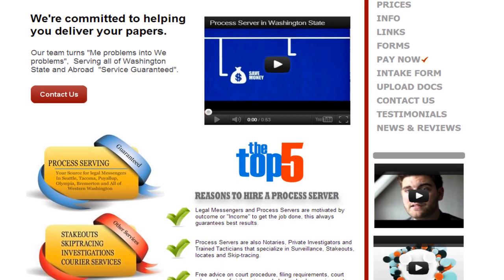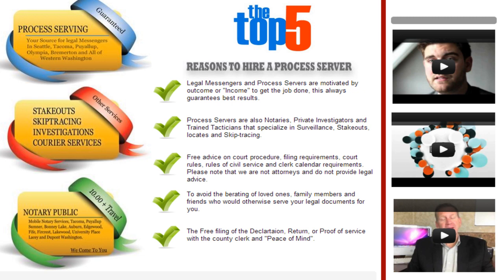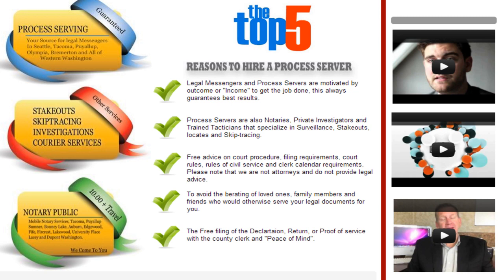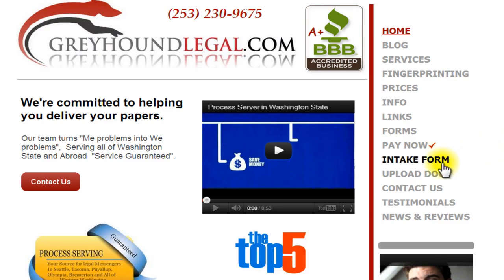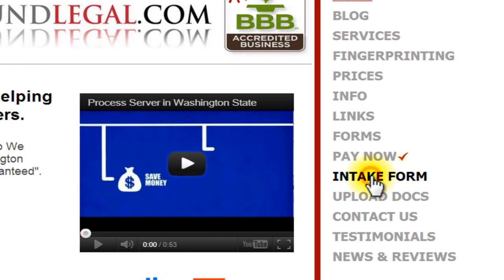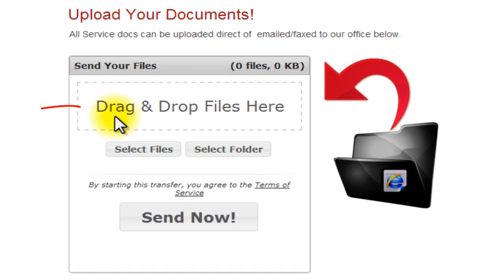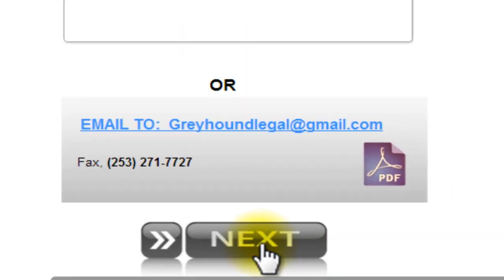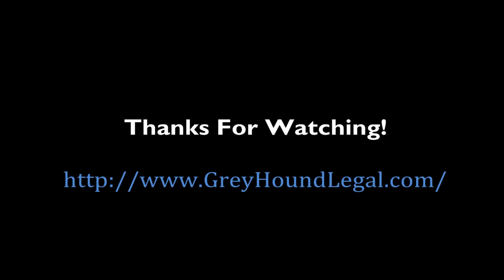The top 5 Reasons to hire a process server video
The top 5 reasons to hire a process server.

Legal Messengers and Process Servers are motivated by outcome or "Income" to get the job done, this always guarantees best results.

​Process Servers are also Notaries, Private Investigators and Trained Tacticians that specialize in Surveillance, Stakeouts, locates and Skip-tracing.

Free advice on court procedure, filing requirements, court rules, rules of civil service and clerk calendar requirements. Please note that we are not attorneys and do not provide legal advice.

To avoid the berating of loved ones, family members and friends who would otherwise serve your legal documents for you.

​The Free filing of the Declartaion, Return, or Proof of service with the county clerk and "Peace of Mind".